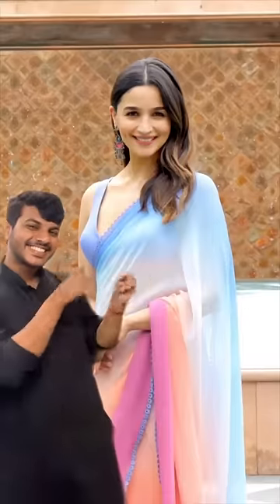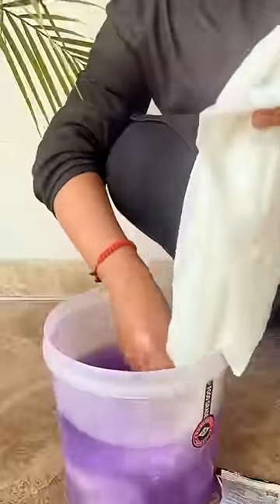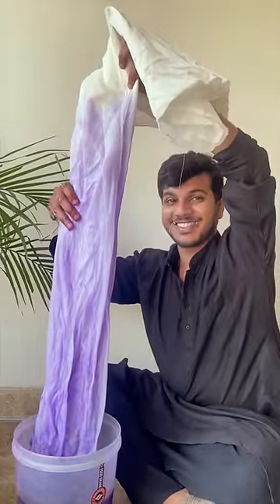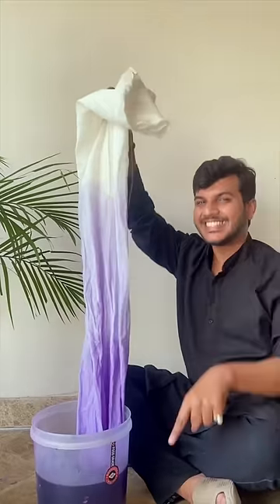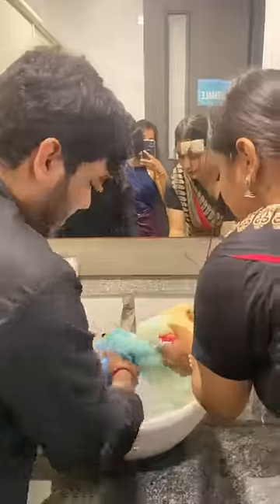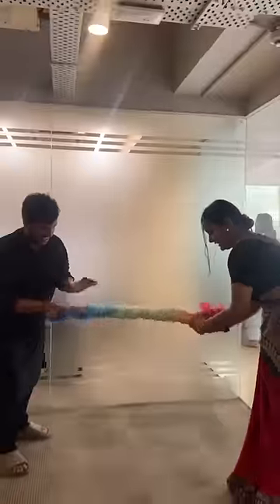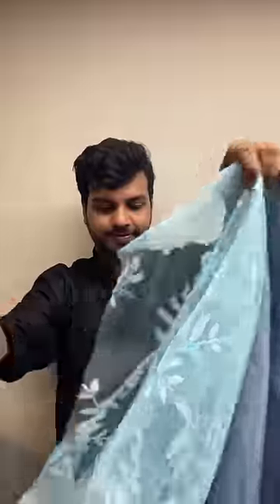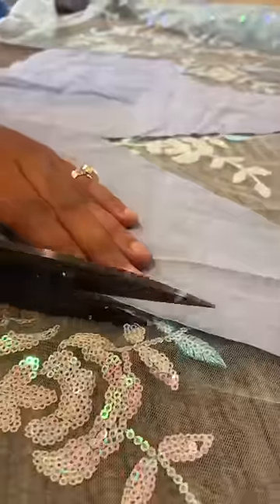Miss kapoor jaisi saree aap bhi bnana chaate ho? Toh aaj hi humare course mai enroll kariye.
📘 Connect on Facebook: skillinabox_fashion
Unleash your creativity with SkillinaBox – Where Passion Meets Skill!